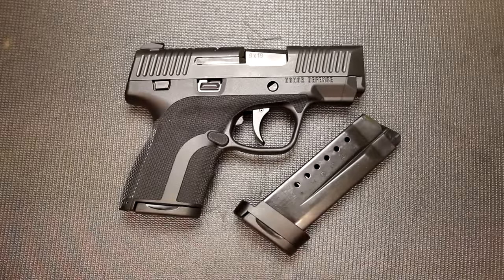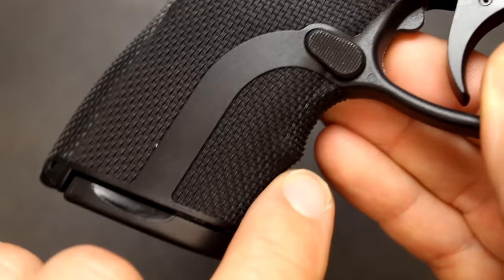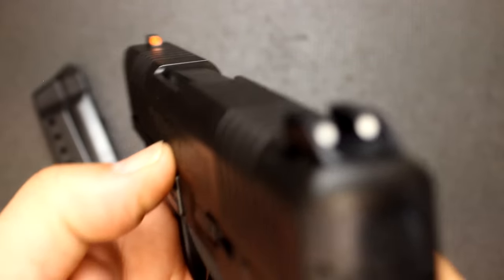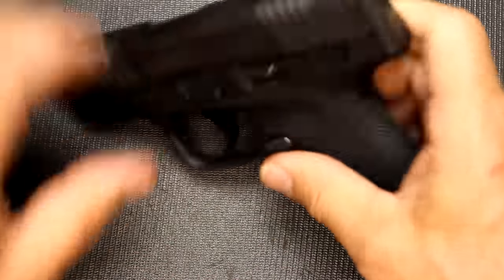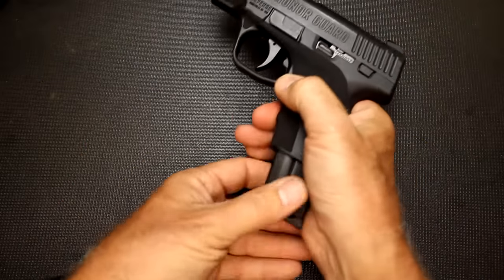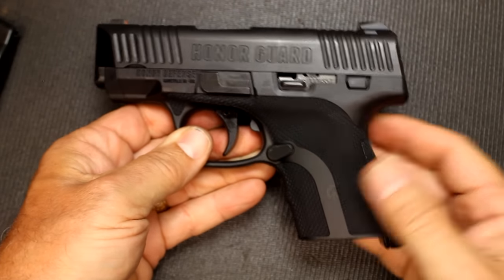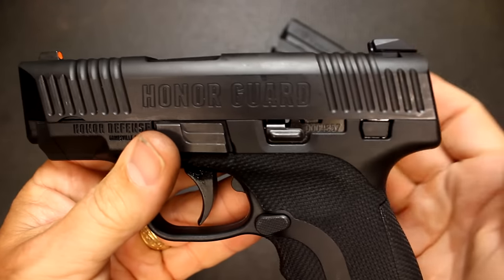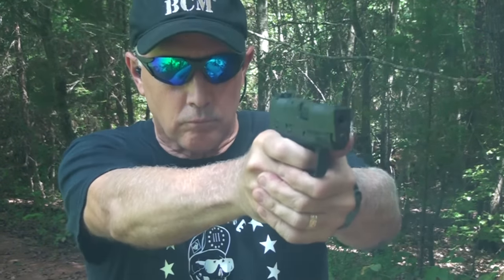New Honor Guard 9mm Compact Pistol from Honor Defense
Fun Gun Reviews Presents: The Honor Guard 9mm Single Stacked Compact Pistol from Honor Defense. Introduced at the end of 2015, this new entry to the Concealed Carry market is taking the best of many of the current pistols features and bringing them together in the Honor Guard.

Federal Premium Ammo